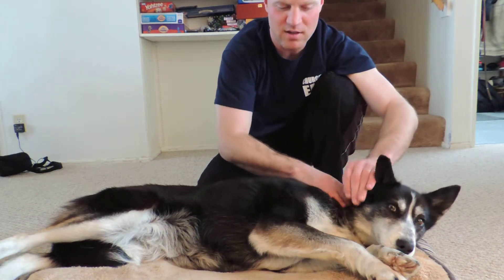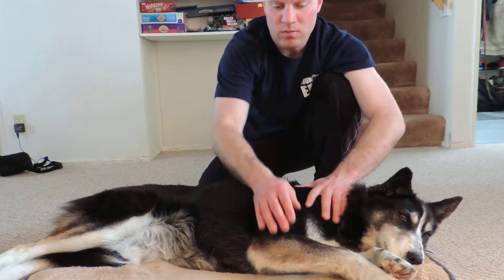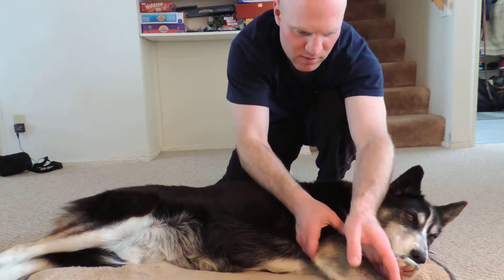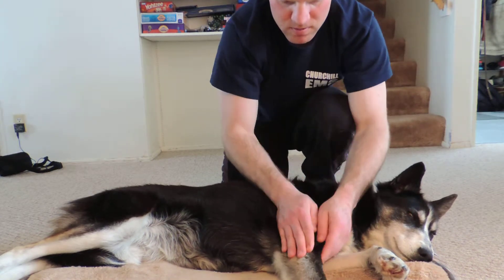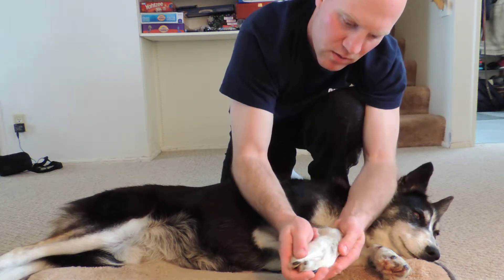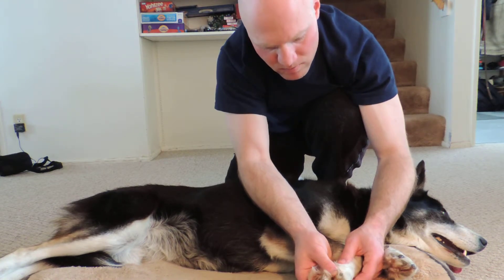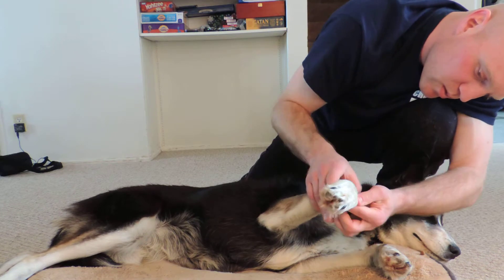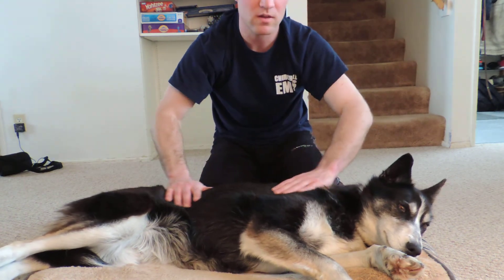Reflexology - ACM Course